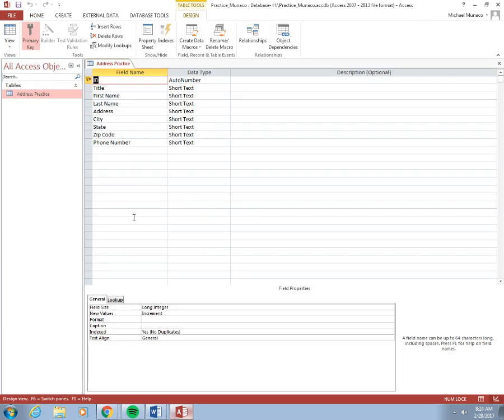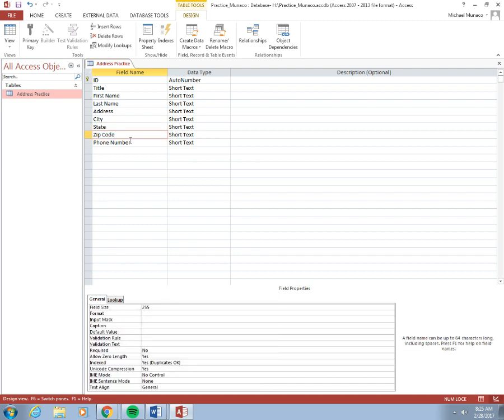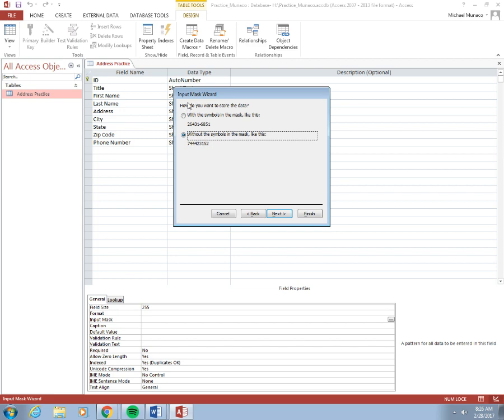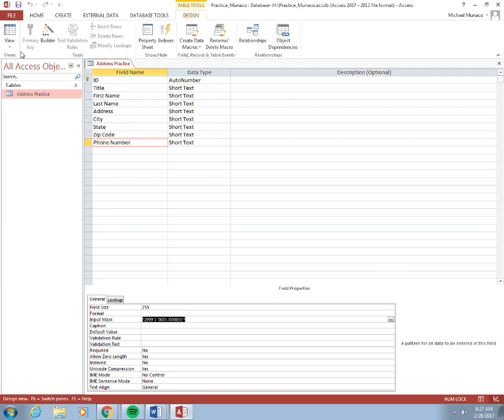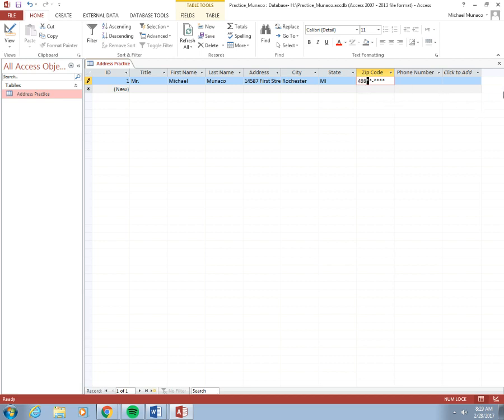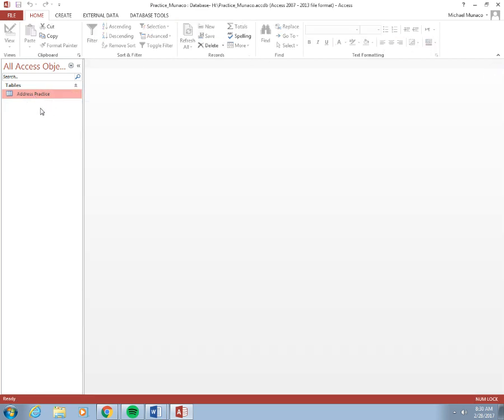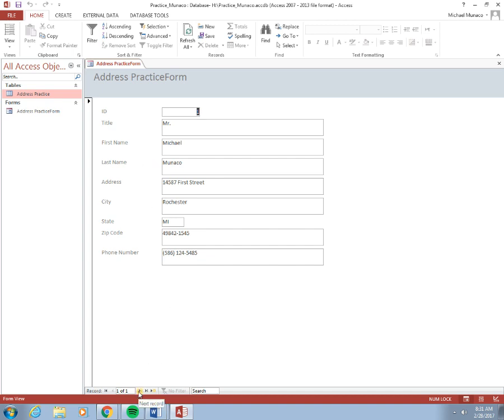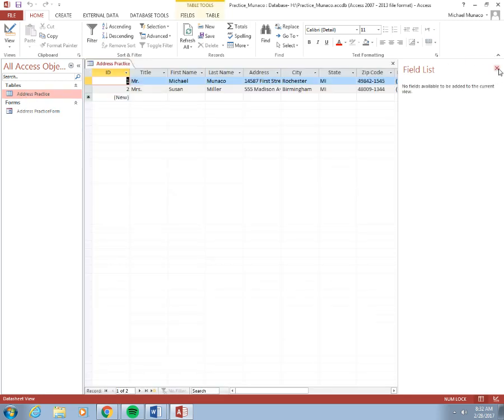Feb 28, 2017 8:33 AM